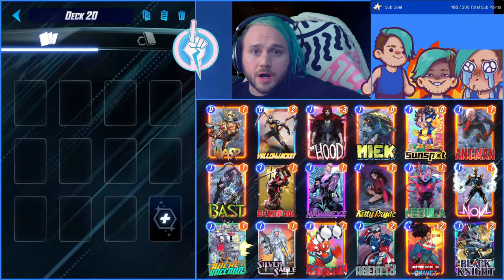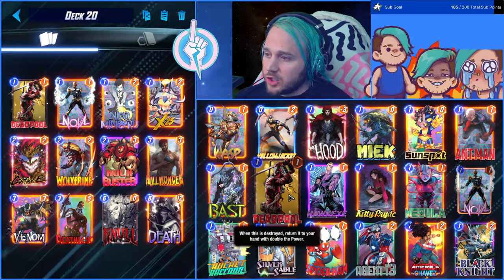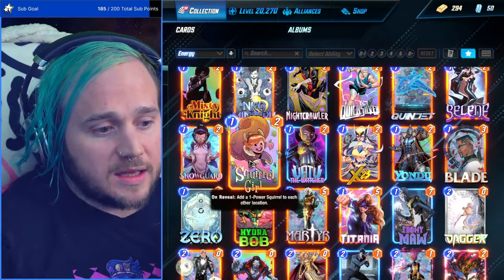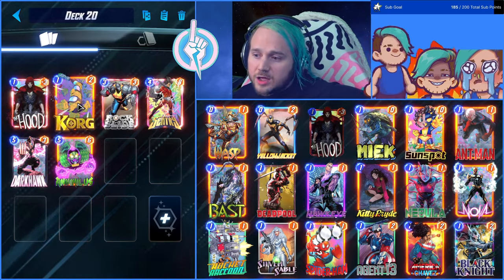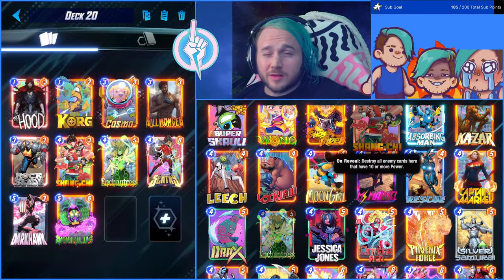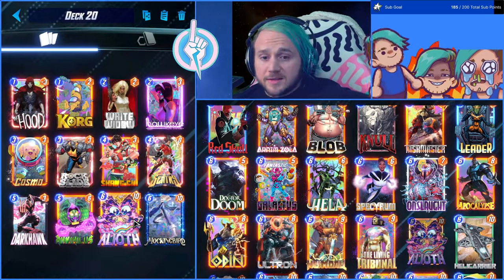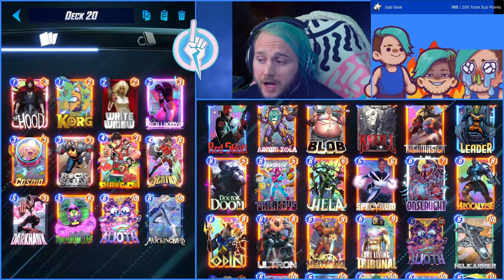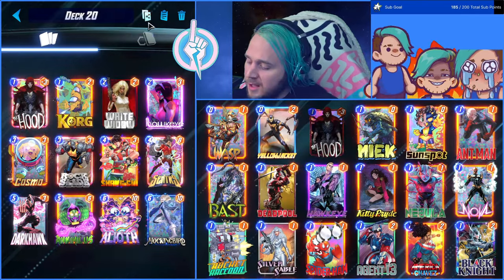How to Build Good SNAP Decks In 5 Steps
🔥NEW VID🔥

This is one of the most common questions I get from New Players. How do I start building my own decks? Followed usually by, how do I know if my deck is good?

Well that is what we tackle on this Vid

0:00 Intro
00:51 What Makes a SNAP Deck?
1:21 Step 1 Use Auto Generate Deck Feature.
2:32 Step 2 Understanding Card Synergies and Deck Shells.
5:13 Step 3 Understanding your Tech Options
7:06 Step 4 Understanding your Energy (Mana) Curve
9:33 Step 5 Understanding Priority (Tempo)
11:32 Knowing What Resources you have available to you!
13:31 Outro, Thanks for Watching 💙